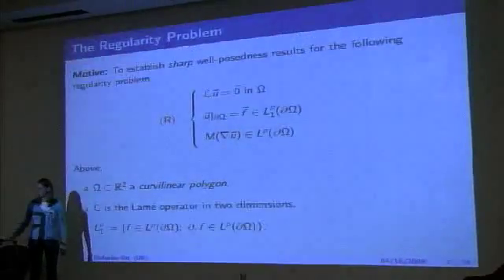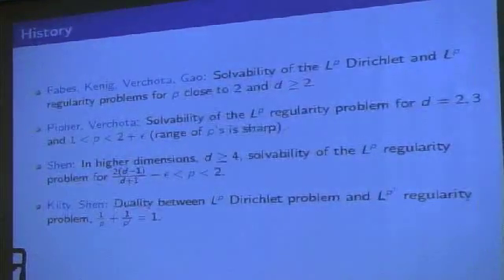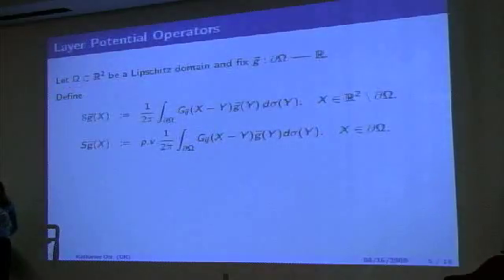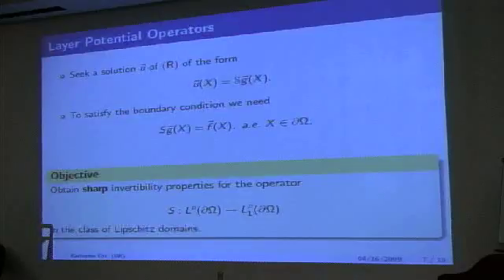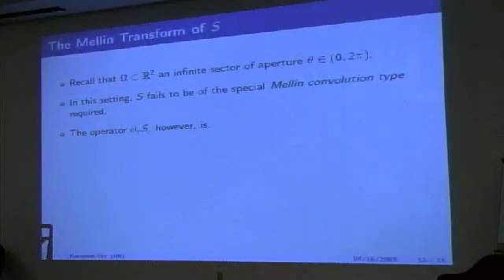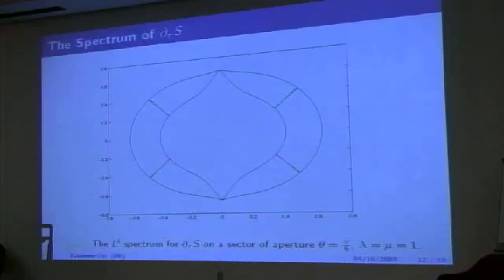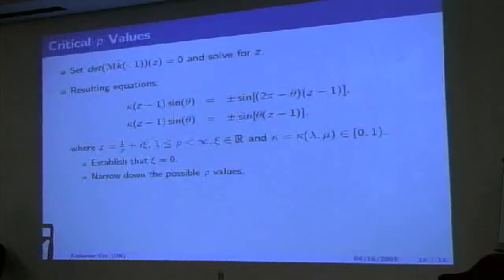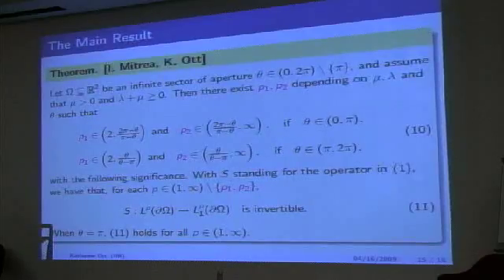SLS 2009 - 03 - Katharine Ott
Contributing Speaker, Katharine Ott (University of Kentucky)
"Spectral properties of the single layer potential operator for the Lame' system of elastostatics on domains with isolated
singularities"